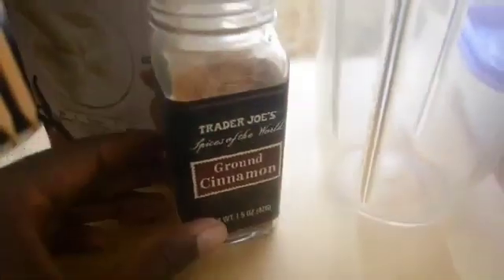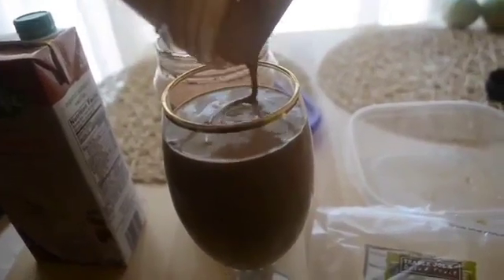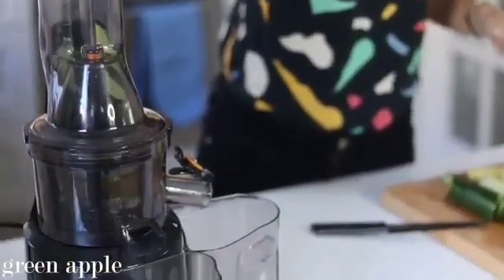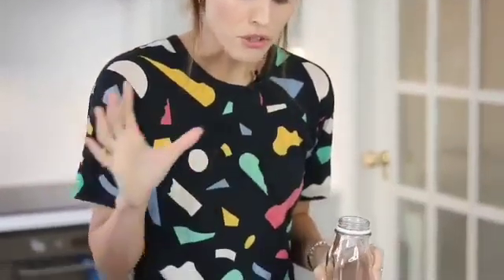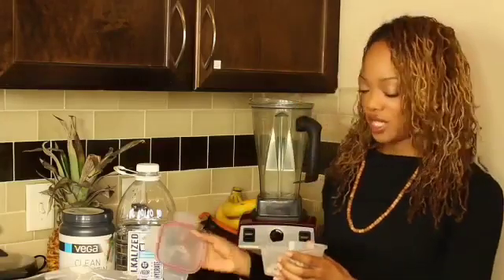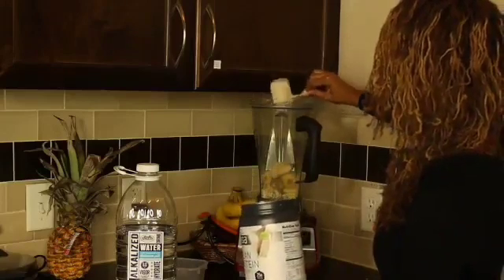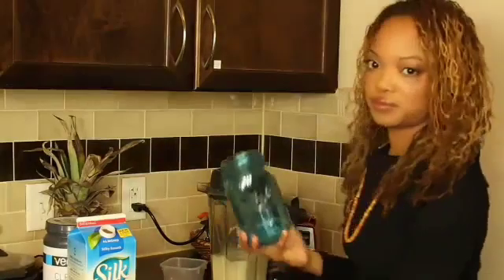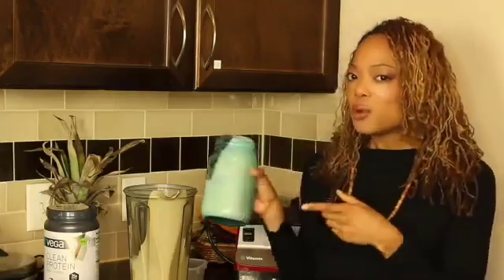🍫🍹😋 Easy Chocolate Smoothie Recipes + MORE Vegan Smoothies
In this video, I show you an easy 🍫 Chocolate Vegan Smoothies and  MORE Smoothie Recipes, PLUS their health benefits.

You'll definitely feel the difference and love the health benefits!

Let me know if you guys like these smoothie videos. There will be more recipes coming soon!

Recommended Blender:

Recommended 32oz Water Bottle:

I help people everyday fix their health and change their life!

If you want my FREE daily coaching with the Best Vegan Detox...

Psalm 119:133